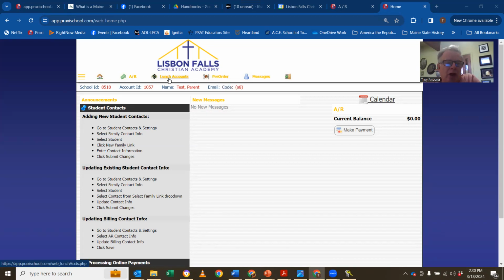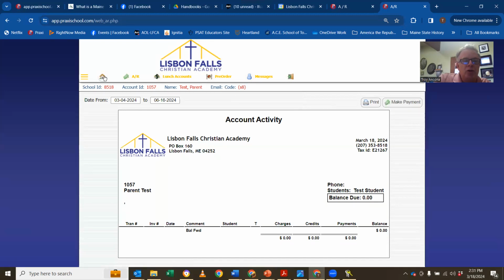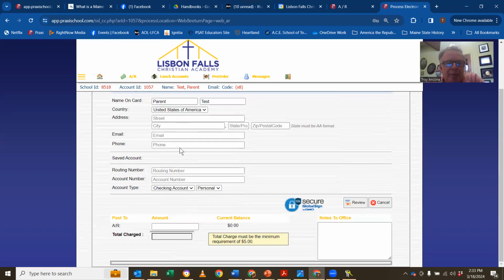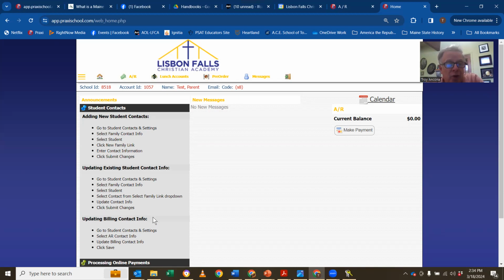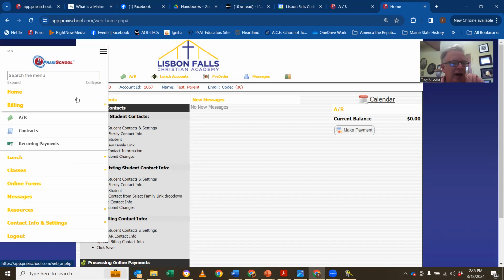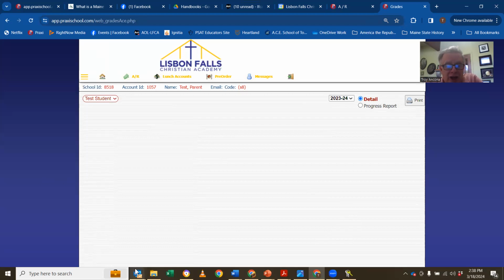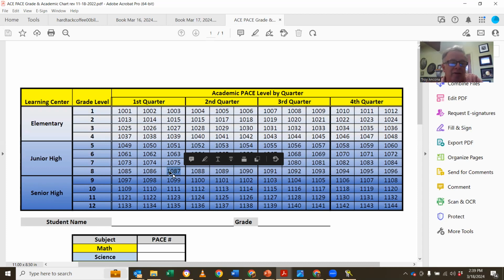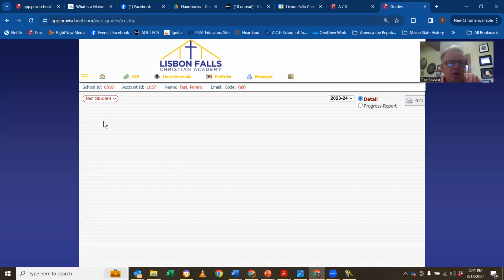An Overview of Our Parent Portal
This video demonstrates how to navigate our parent portal, showing how to make payments, print statements, review our supervisor's progress cards, and more.